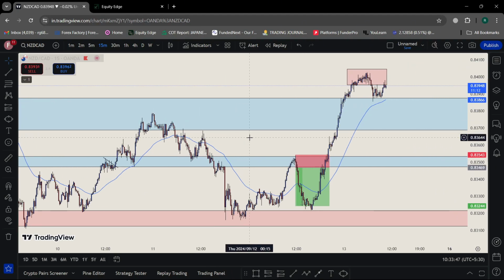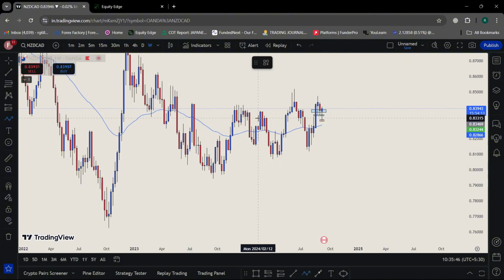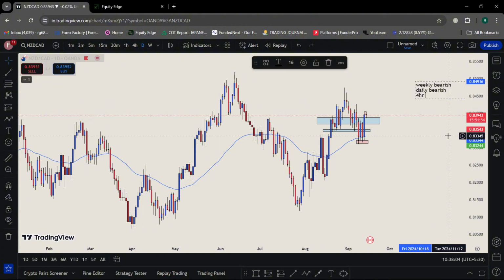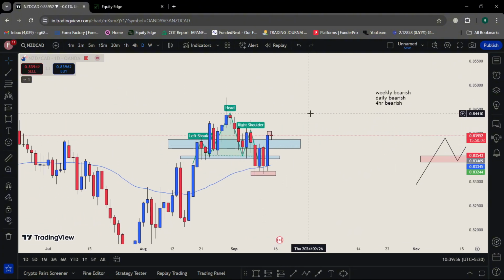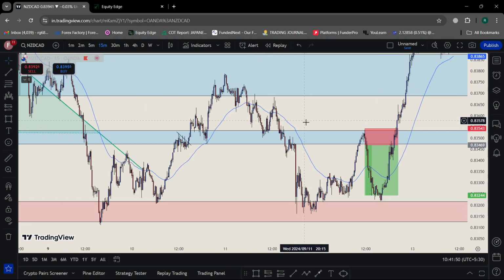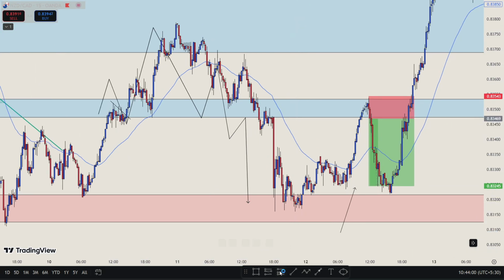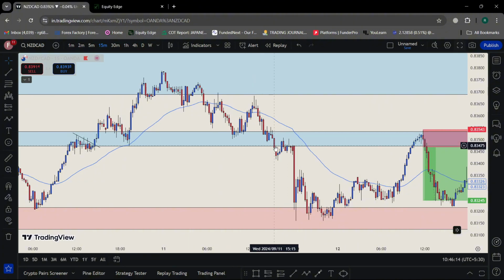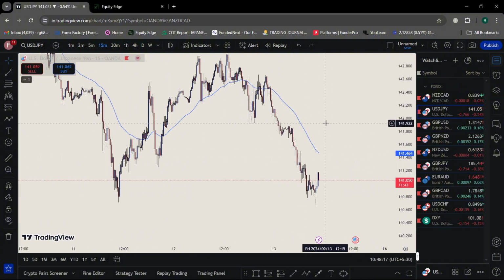Pass Funded Accounts with this Simple Strategy (Beginners guide)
Hey everyone! 🌟 I'm RAHUL, an 18-year-old forex trader from India, and I've been diving into the world of forex trading since March 2024. 🚀✨ My goal is to break free from the 9-5 grind and build a life of financial freedom and flexibility through trading.

In this channel, I'll share my journey, strategies, tips, and insights on forex trading. Whether you're a beginner looking to get started or someone interested in the forex market, you'll find valuable content to help you succeed. Join me as I document my progress, share my experiences, and work towards escaping the traditional work routine.